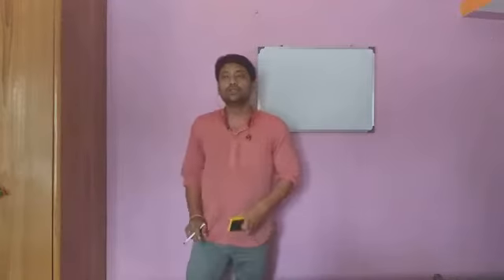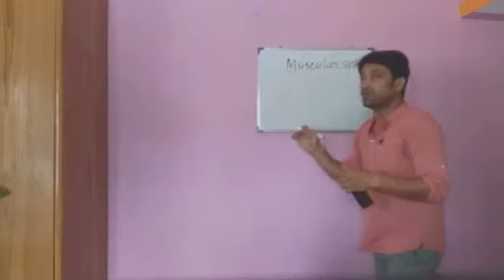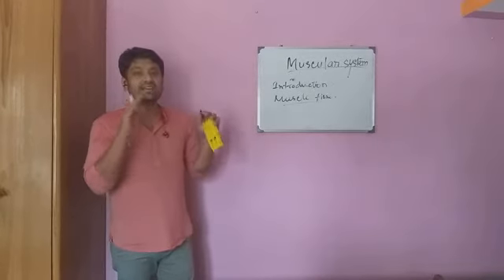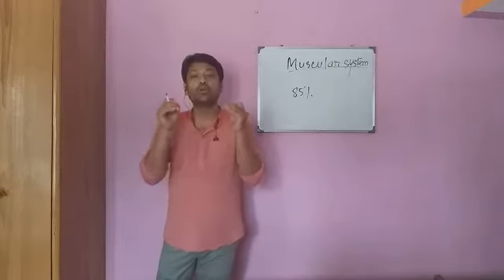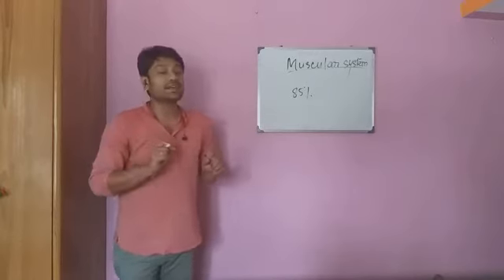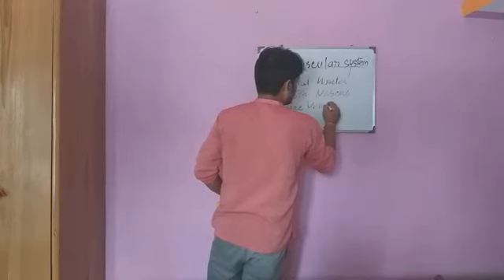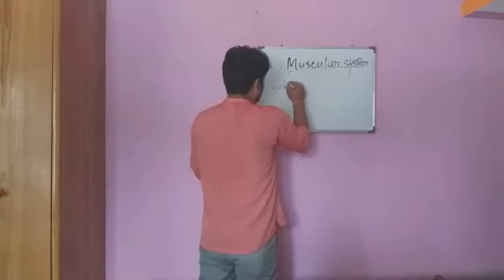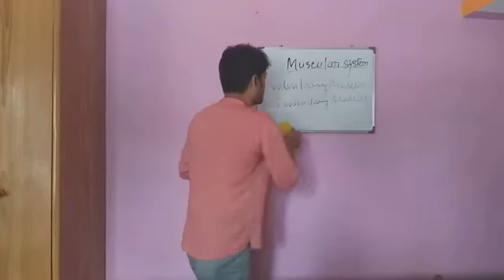ClassXI(ISE) PHYSICAL EDUCATION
Class IX (ICSE) PHYSICAL EDUCATION
Muscular system